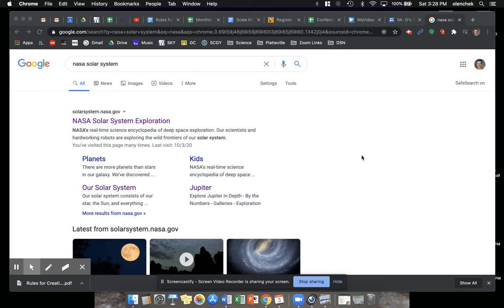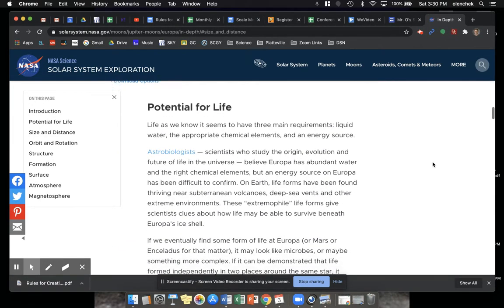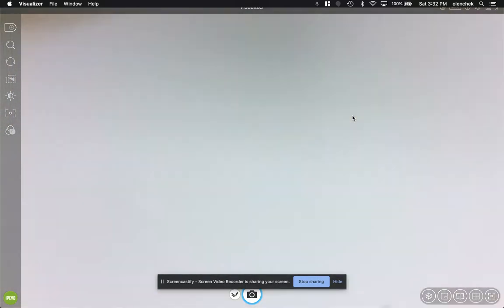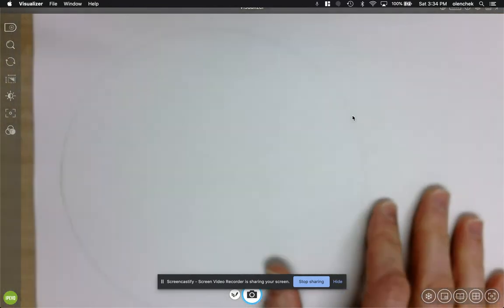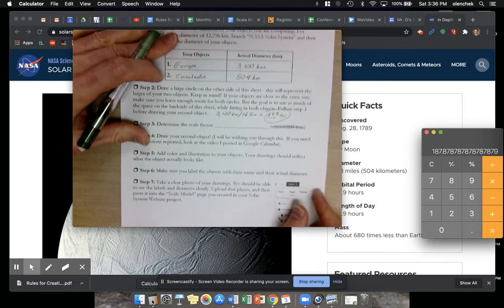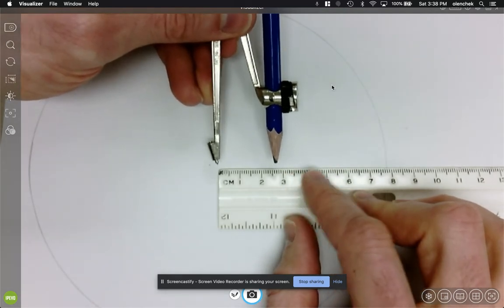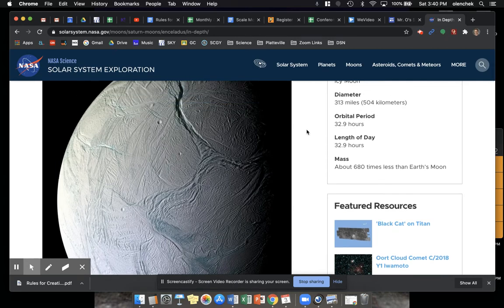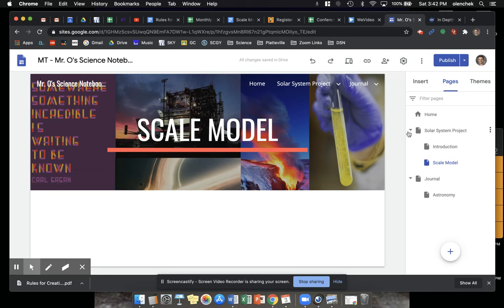Scale Model Drawing Directions